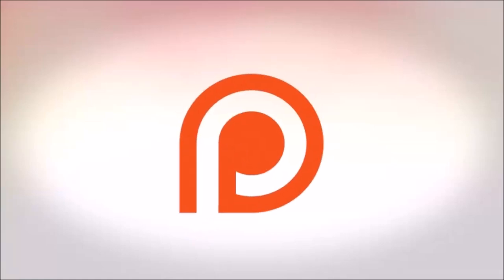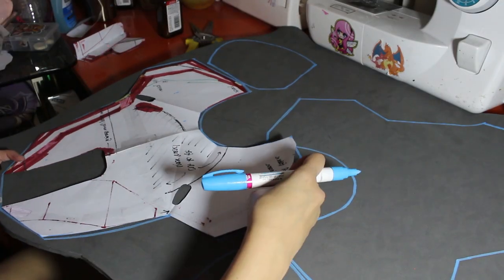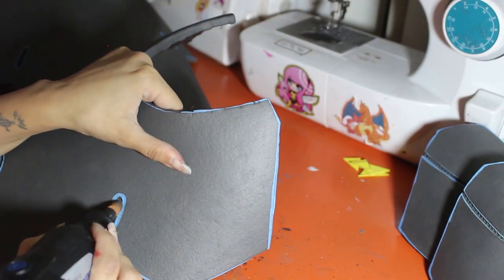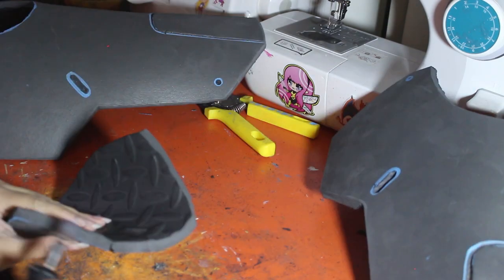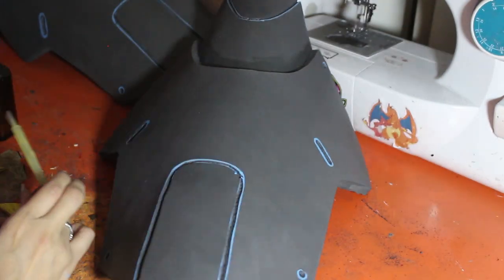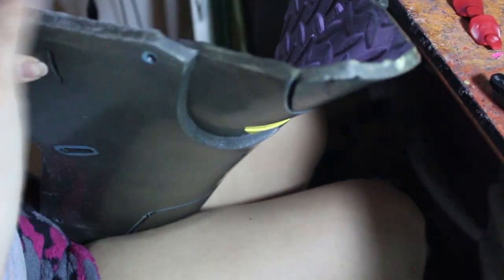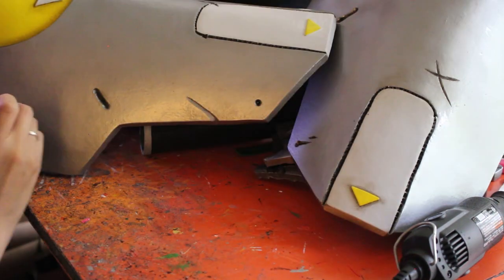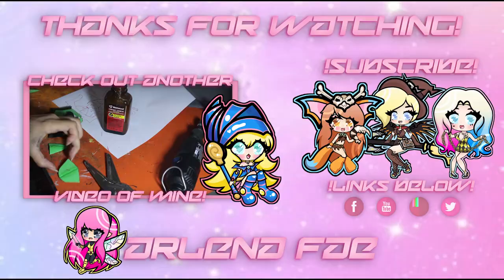Brigitte Lindholm | Hip Armor | Cosplay Work Log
Awaken from YouTube's music for creators